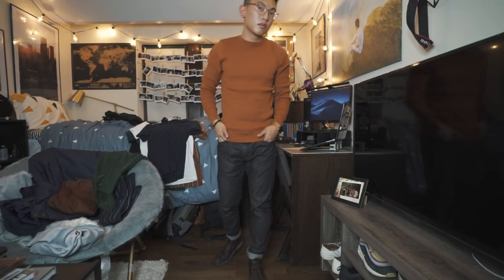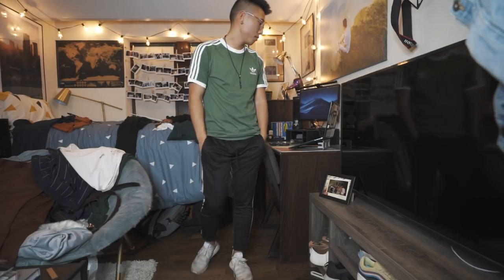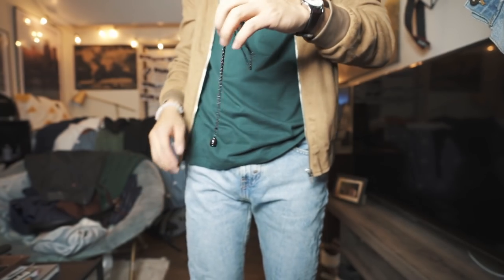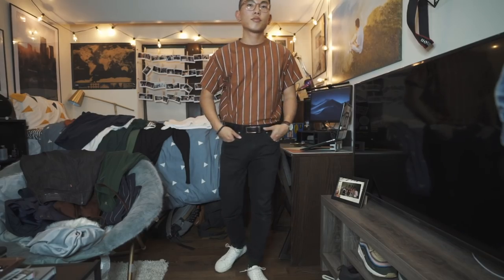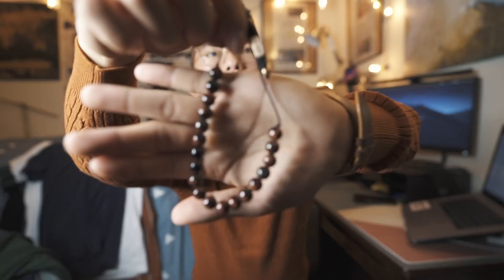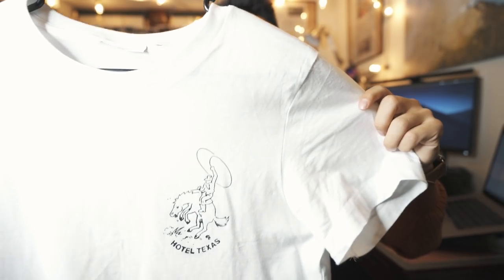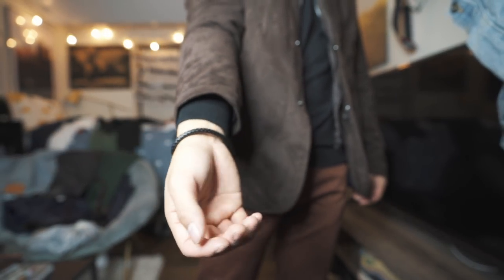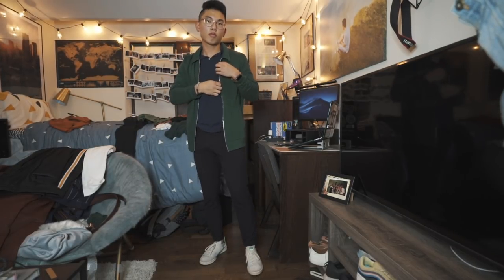Fall Shopping Haul | H&M, Zara, Asos